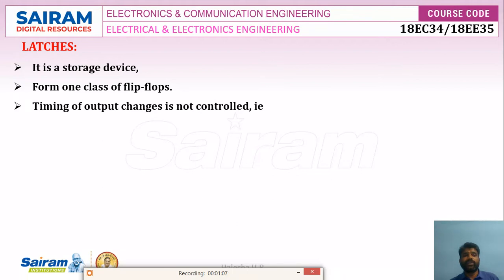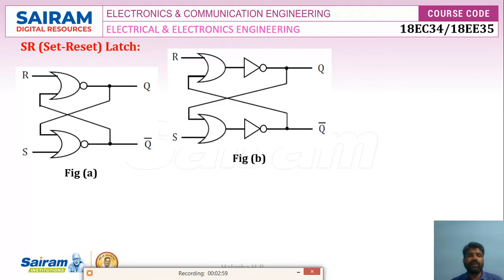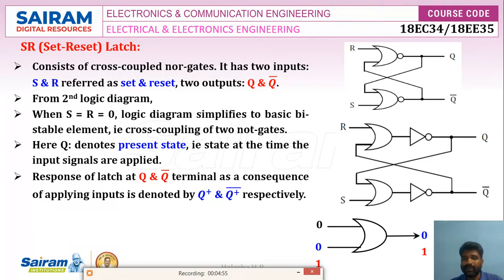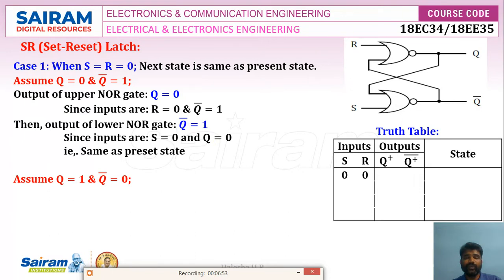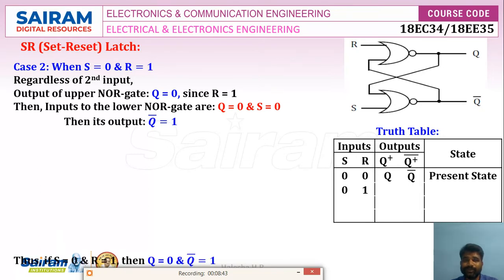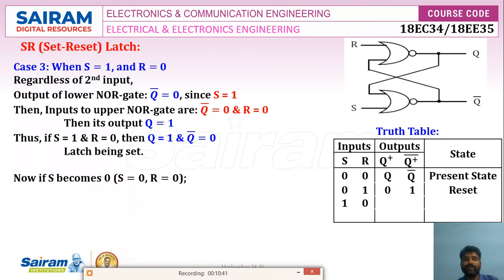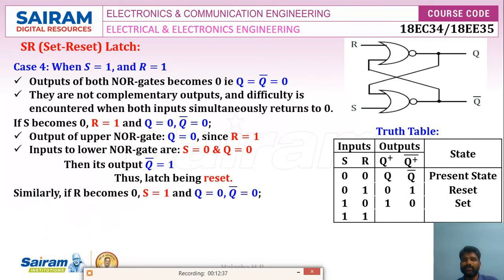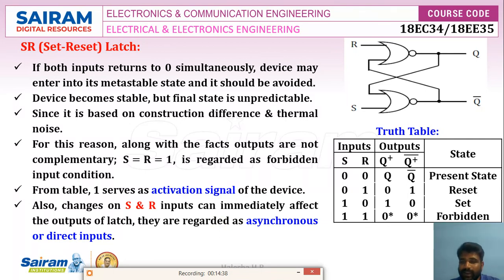Lecture Video_18EC34_Module 3_2_Halesha H R